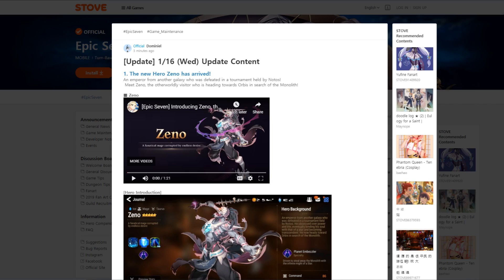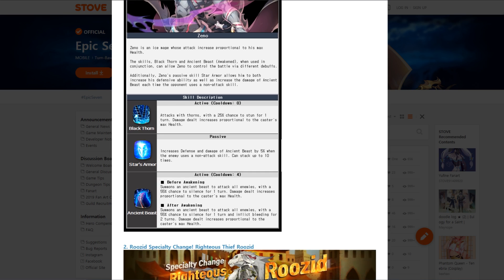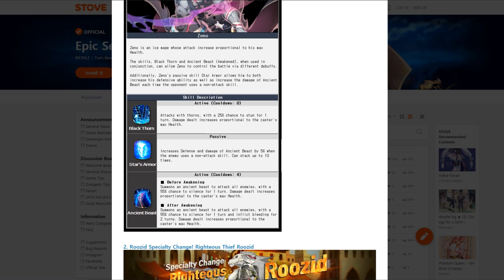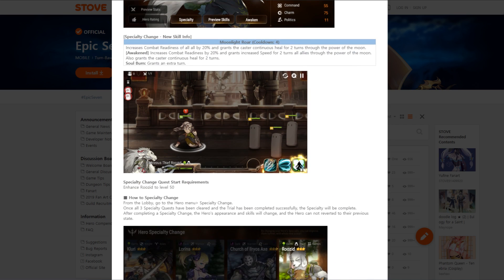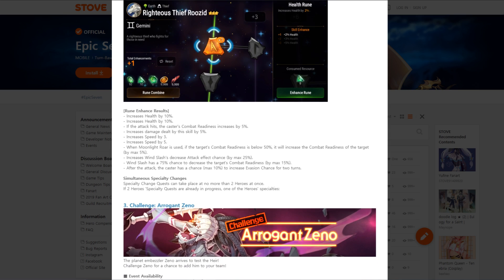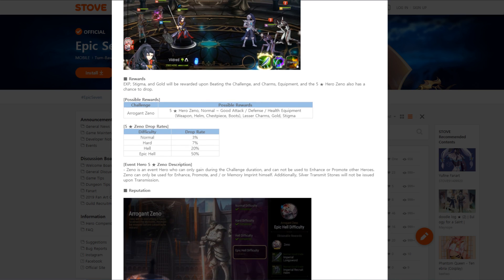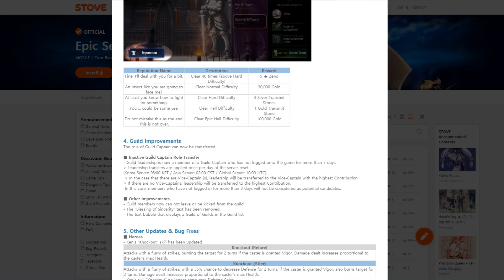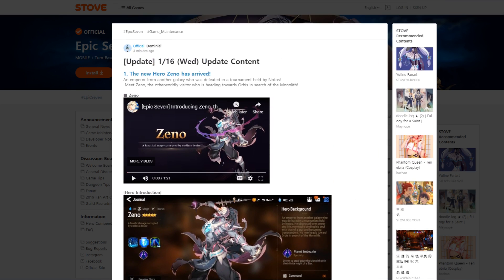Epic Seven | 1/16 Patch Notes! Free 5 Star Zeno & Roozid Specialty Change!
Patch Notes!